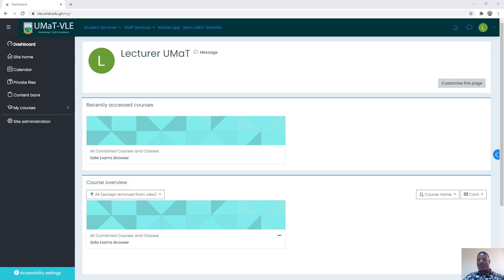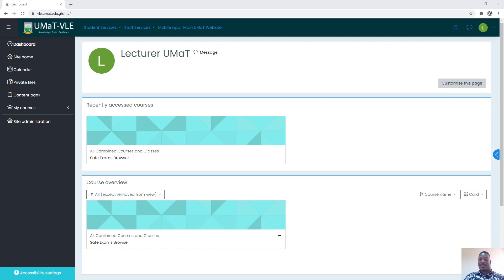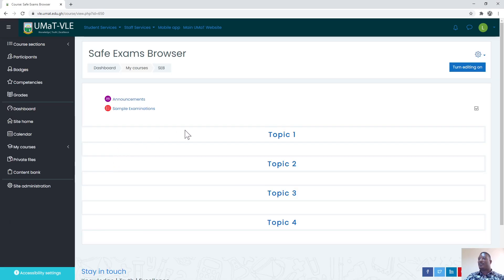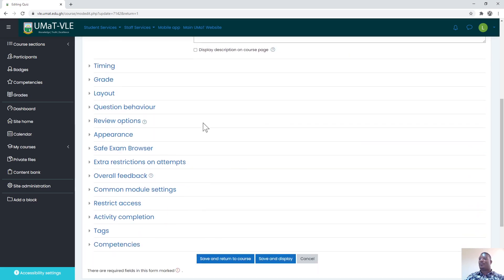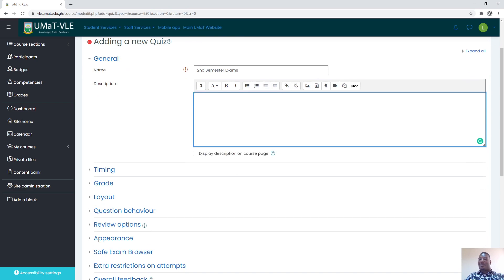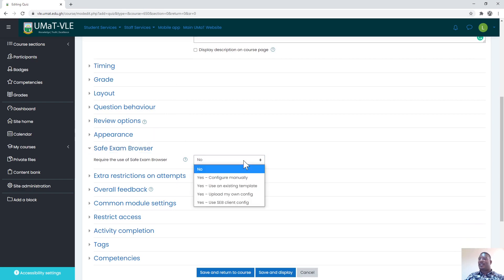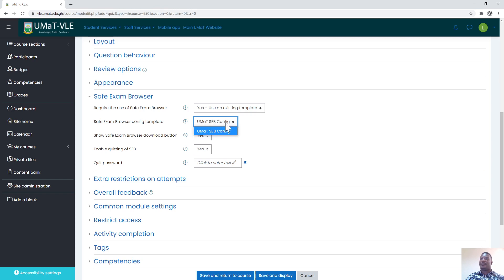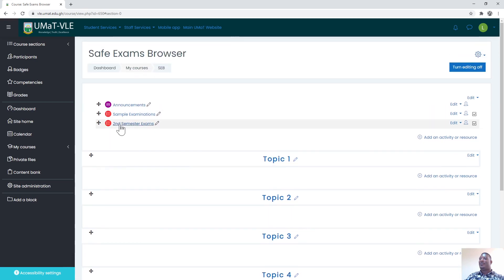Safe Exam Browser - Lecturer